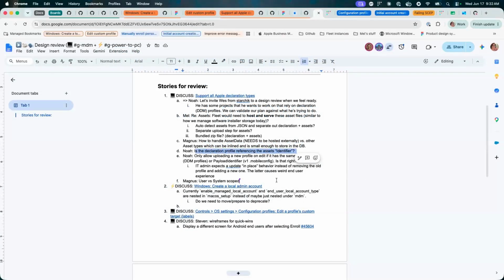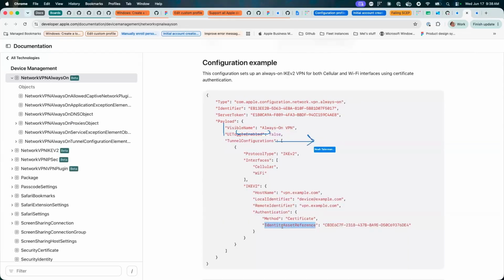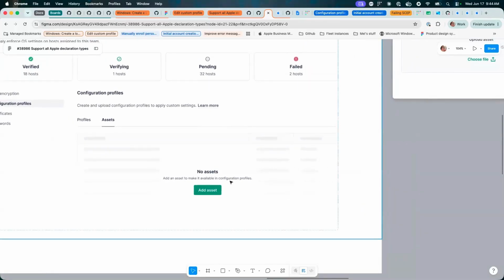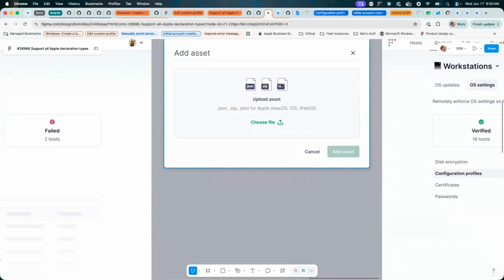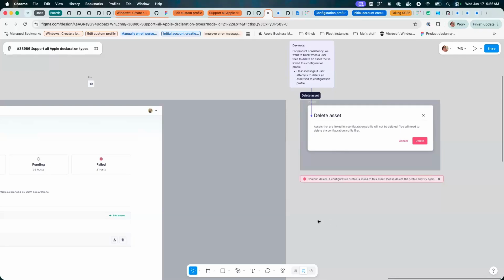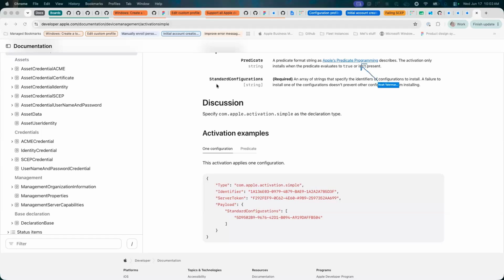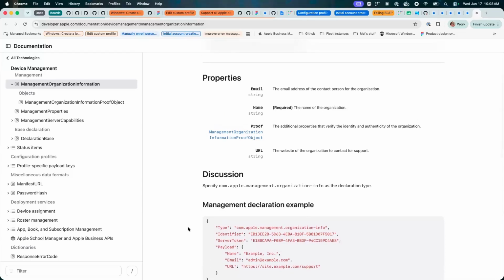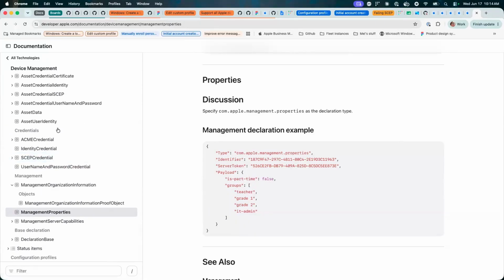Fleet design review: DDM assets and activation predicates (June 2026)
The Fleet product and engineering team reviews designs for Apple Declarative Device Management (DDM) support: covering DDM assets, activation predicates, and profile scoping.

This is a working design review, not a tutorial. Expect open questions and live discussion.

Chapters:
0:00 Introduction and profile scope (user vs. system)
1:24 Assets tab placement and UI design
2:09 Asset reference validation on upload
7:01 Asset scoping: fleet-level vs. global
9:03 Asset file types: zip, plist, and self-hosted JSON
12:14 Asset list view, icons, and actions
18:28 Deletion protection for referenced assets
20:18 DDM declaration types: activation and management
22:01 How Fleet handles DDM activations today
24:36 Activation predicates: per-declaration advanced option
30:02 GitOps model for predicates in YAML
31:15 DDM management declarations: open questions